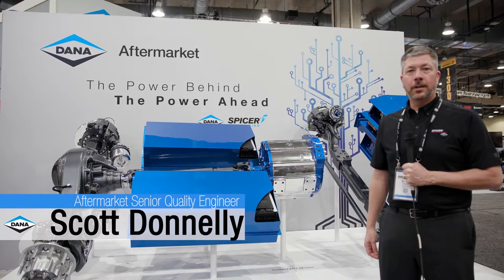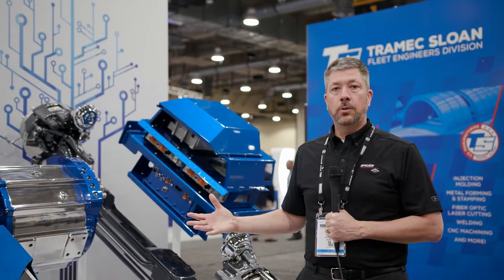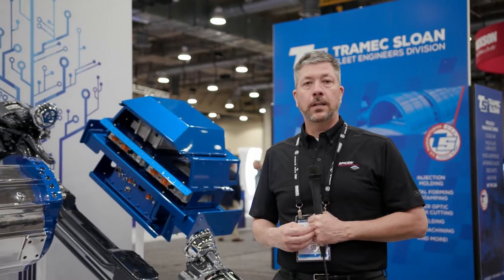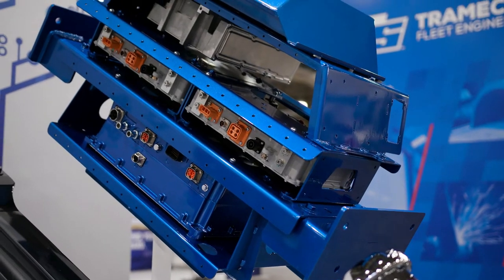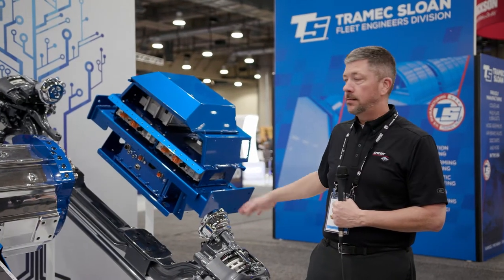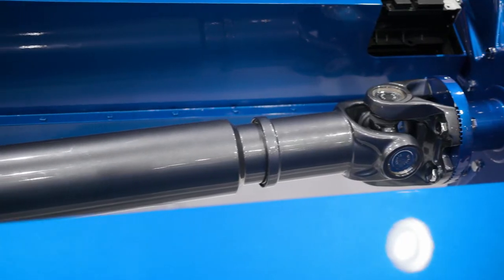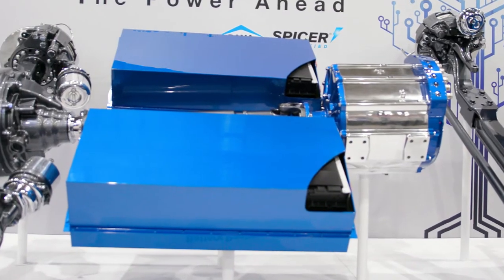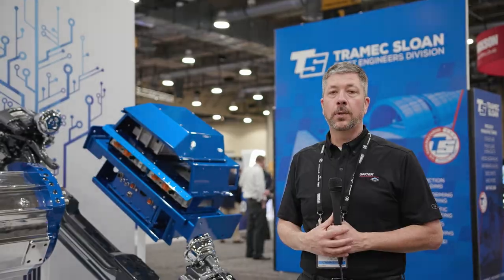Dana Electrified Powertrain | HDAW 2020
At HDAW 2020, the Dana Aftermarket booth display included a fully electrified powertrain solution–a complete Dana system from front to rear axle. to learn more about the products shown here.